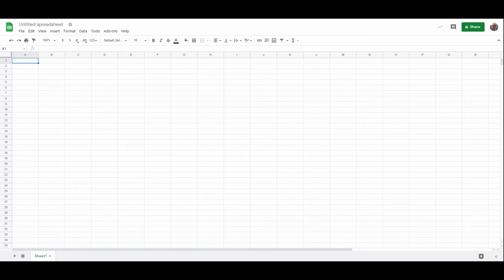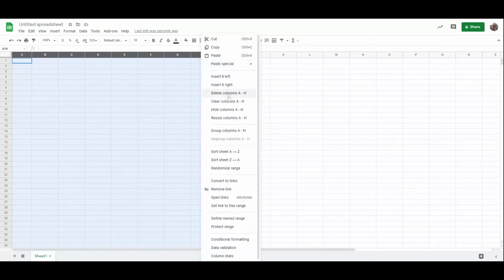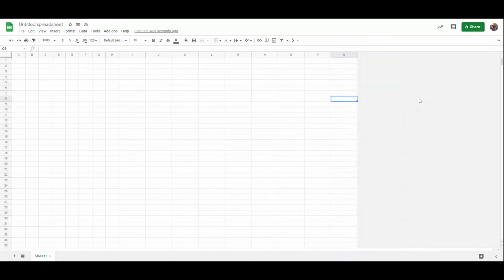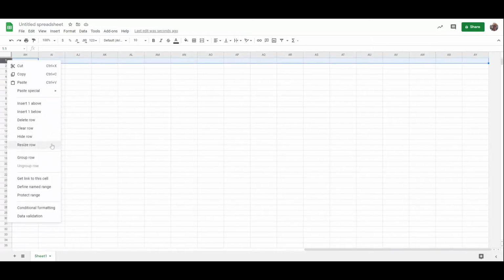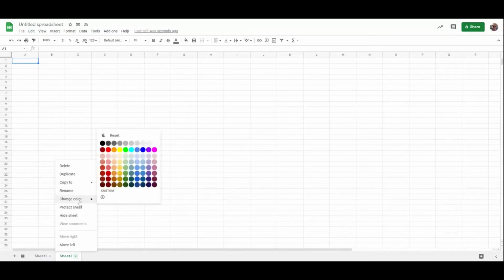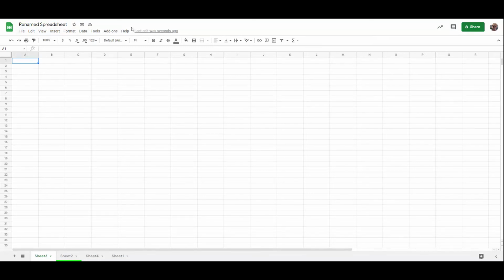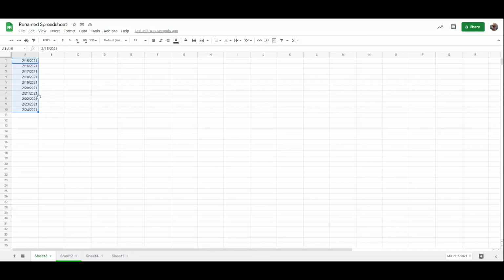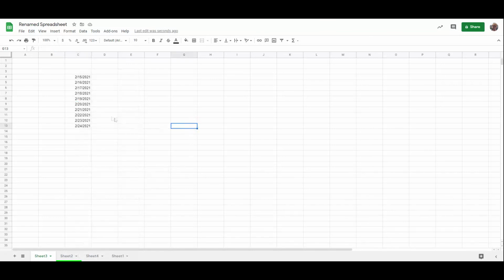Google Sheets: Getting Started